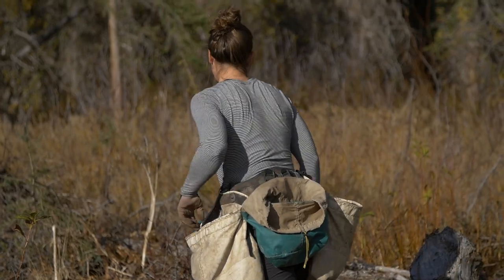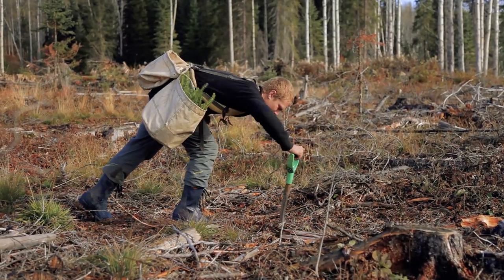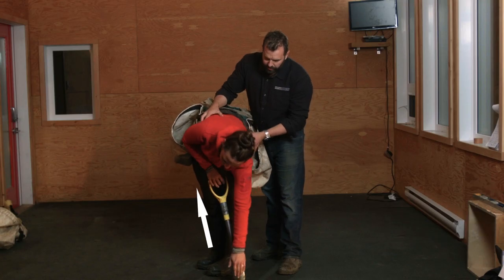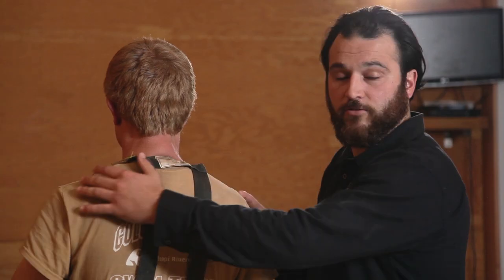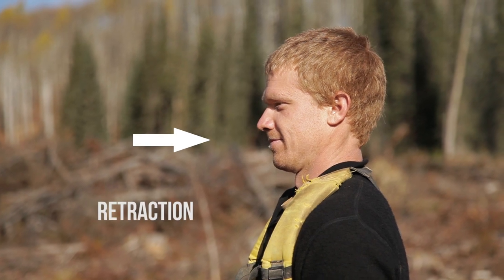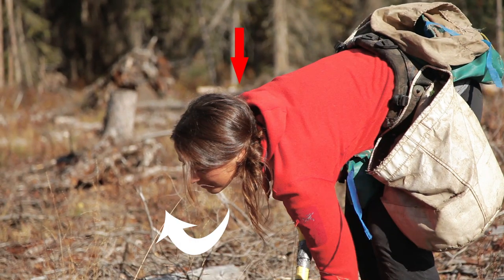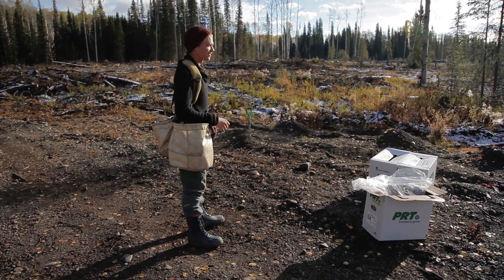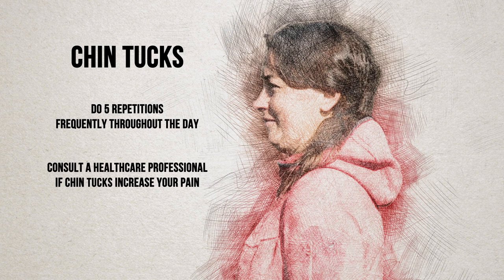Prevention of Upper Back and Neck Injuries for Tree Planters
This video has excellent advice on how tree planters can avoid injuries to the upper back and neck.  Created by Total Physio and the Western Forestry Contractors Association.